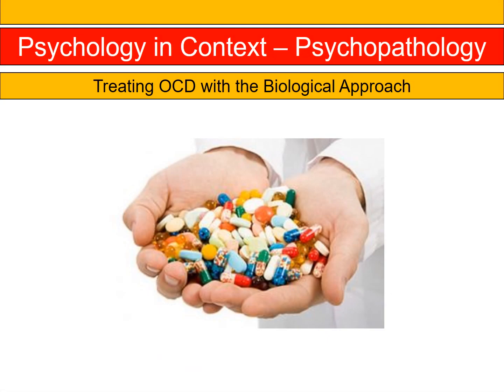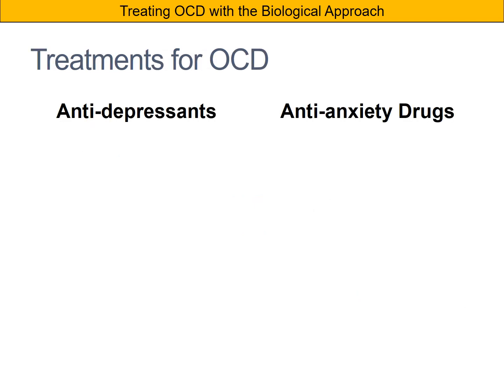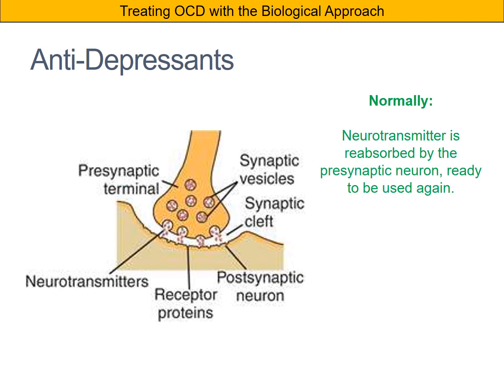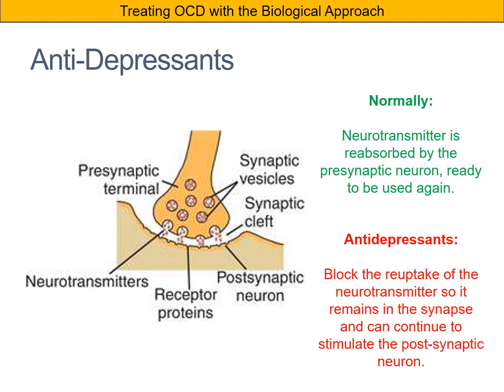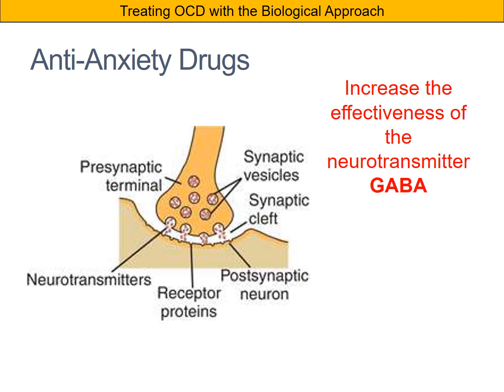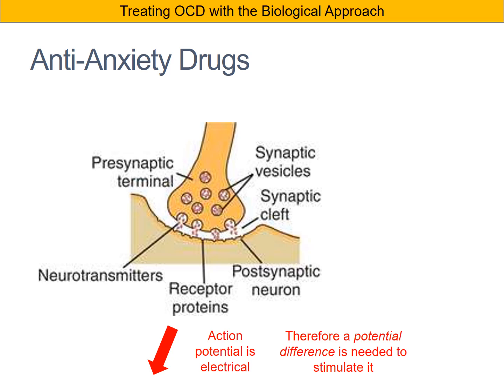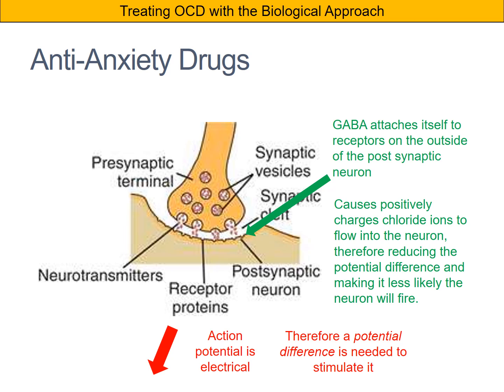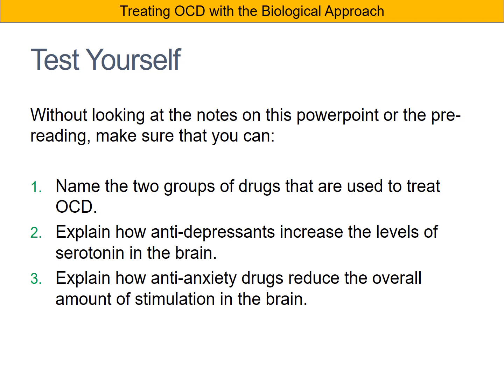7. Treating OCD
Drug treatments for OCD